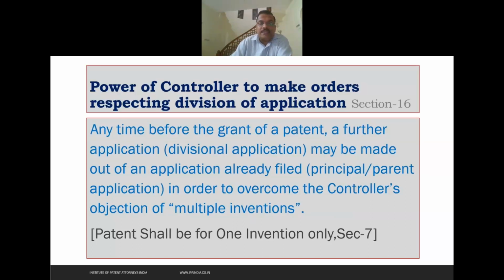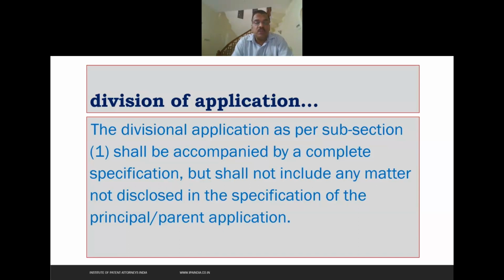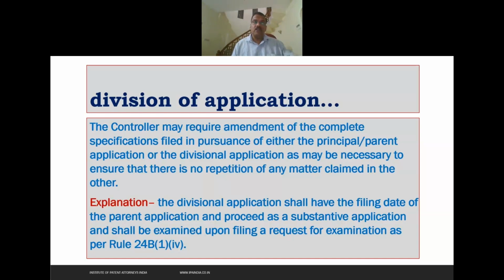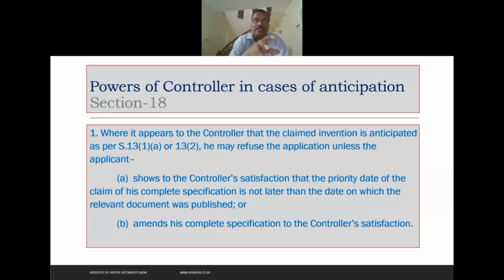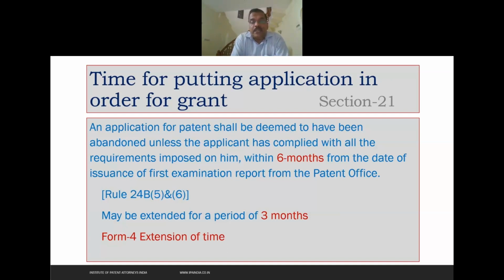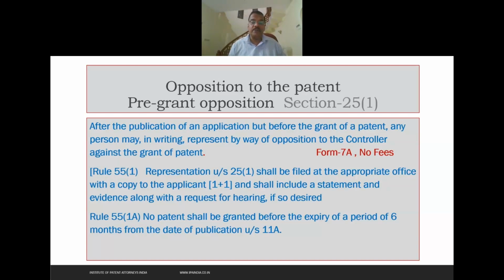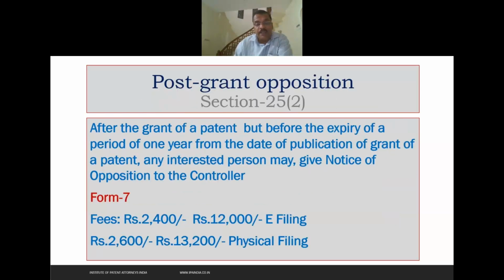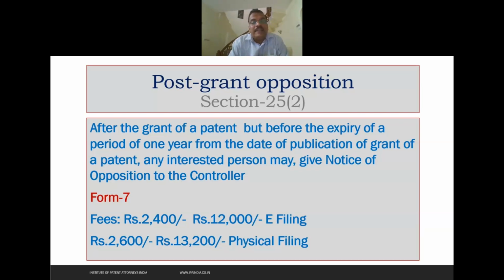Indian Patent Agent Exam Preparation Lecture by Dr. R. K. Nair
INSTITUTE OF PATENT ATTORNEYS, INDIA [IPAI] is providing professional training in Patent Law and Practice for candidates to appear for the Indian Patent Agents Examination, conducted by the Ministry of Commerce and Industry (Govt. of India) through Patent Offices and obtaining qualifications necessary to practice as a Patent Agent under the Patent Act and Rules.

                       Or
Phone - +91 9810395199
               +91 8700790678